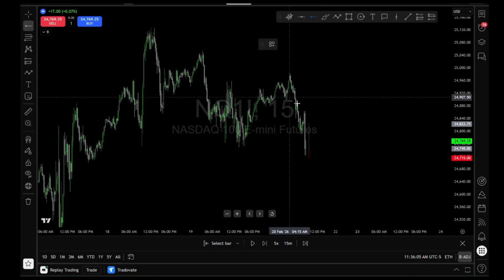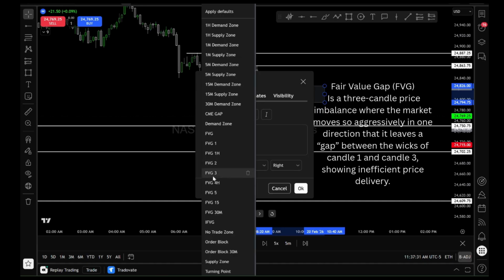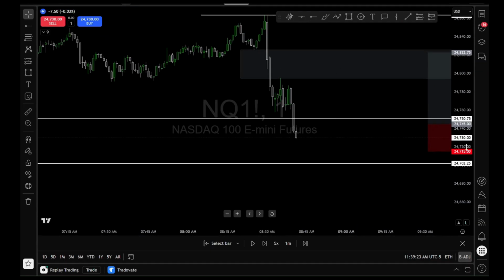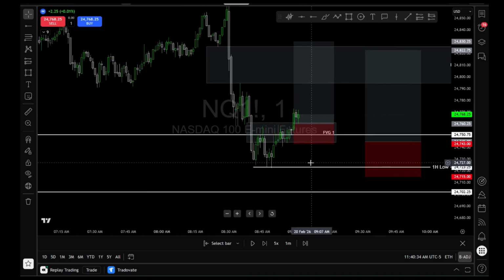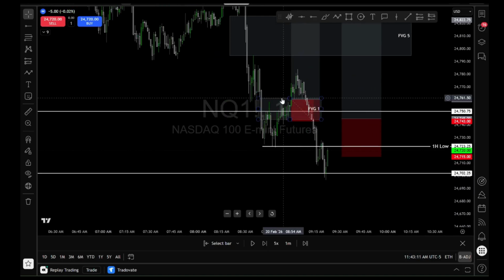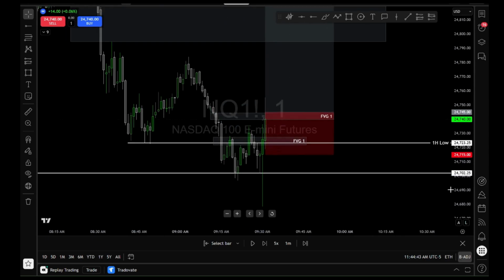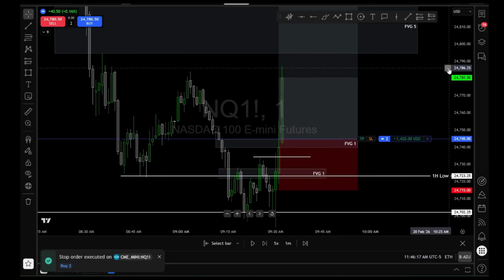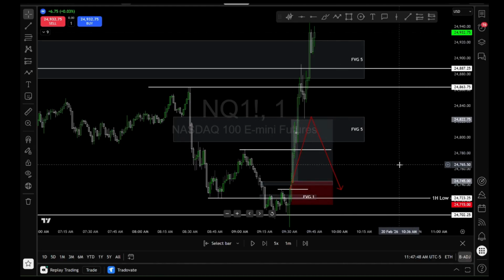How I Made $2340 Trading Nasdeq Using A Simple Reversal Strategy!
Watch me break down how I use the CRT (Candle Range Theory) model in my day trading strategy. I’ll show you how I identify the range, wait for the liquidity sweep, and execute with proper risk management.

This is a simple, rule-based approach that helps me stay disciplined and avoid overtrading.